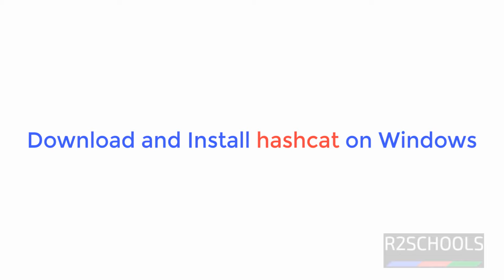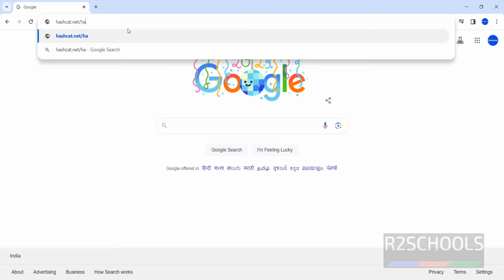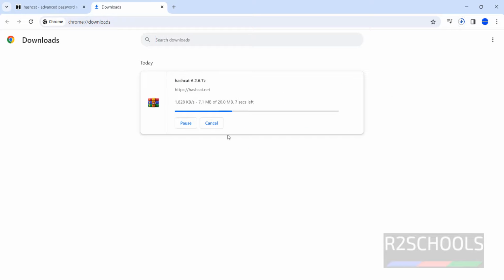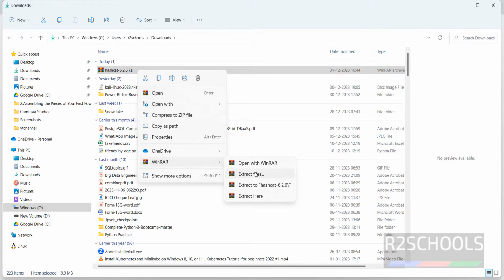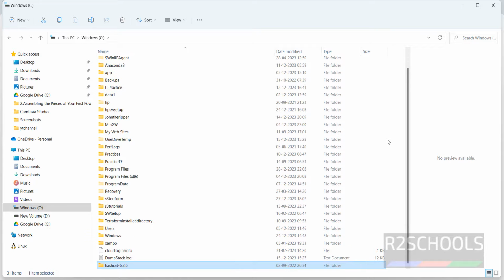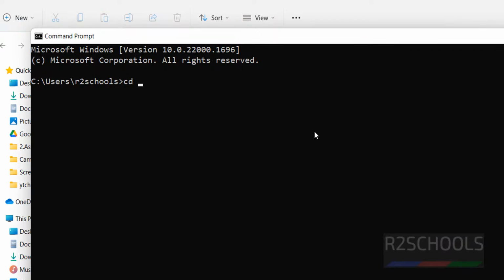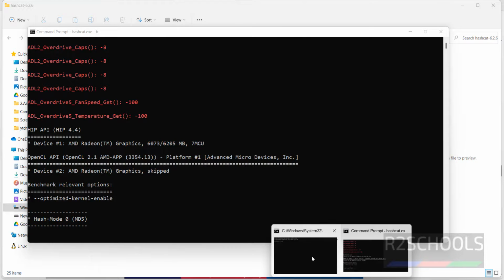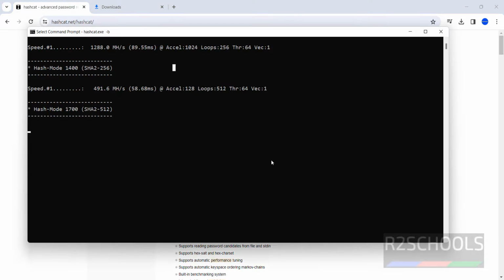How to download and install hashcat on Windows 11 | hashcat installation on Windows | Updated 2024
In this video, we have shown How to download and install hashcat on Windows 11 step by step.

How to Install hashcat on Windows,
hashcat password cracker,
How to download and install hashcat on windows,
How to Install hashcat on Windows 10/11,
hashcat - Download and Install on Windows,
hashcat - how to install,
How to Use hashcat Windows 11,
hashcat Download,
hashcat Installation on Windows 10/11,
How to Crack Passwords using hashcat,
hashcat (64-bit) Download (2023 Latest),
How to install hashcat and Johnny on Windows,
How to use the hashcat password cracker,
Download hashcat for Windows 11,
how to install hashcat on Windows to steal passwords,
How to Use hashcat: Tips and Tutorials,
Install hashcat di Windows 11 - YouTube,
hashcat windows install and usage,
How to install hashcat tool in Windows 11,
How to install hashcat in Windows,
Password cracking tool hashcat,
Password cracking tools hashcat,
hashcat tool installation on WIndows 11,
Download and install the hashcat tool in Windows,